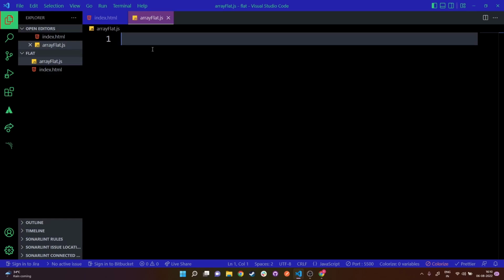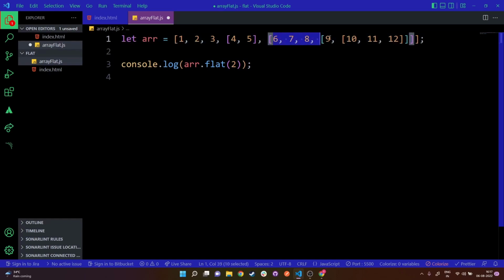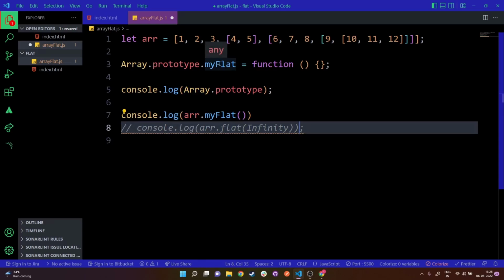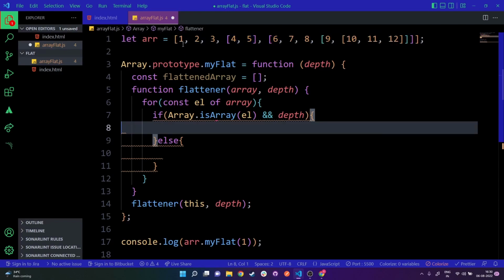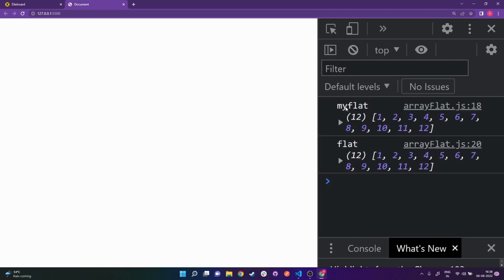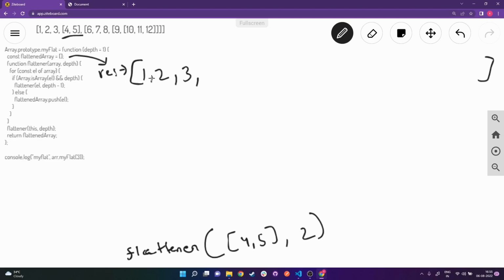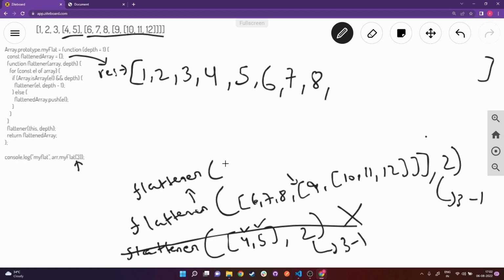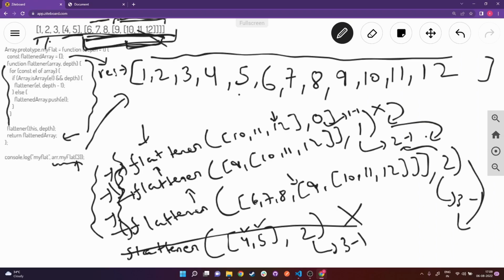Polyfill for array flat | JavaScript | Full implementation + dry run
This video will show  you how to implement polyfill for array flat method from scratch with complete dry run of the entire recursive explanation.

0:00 - how does array flat work
6:43 - polyfill/Implementation from scratch
19:06 - line by line walkthrough of recursive code